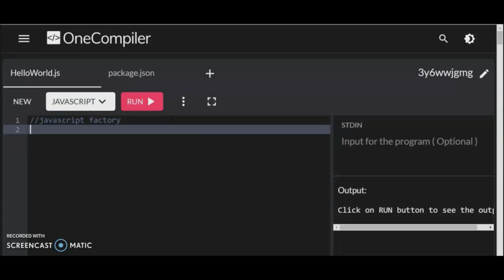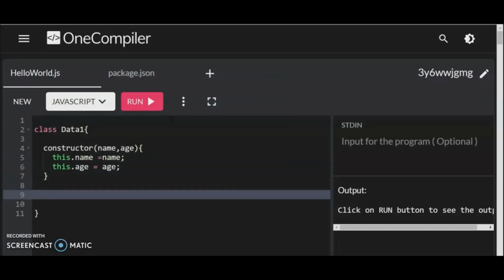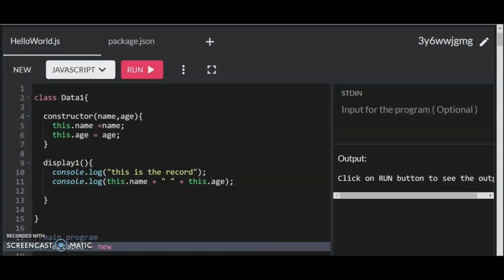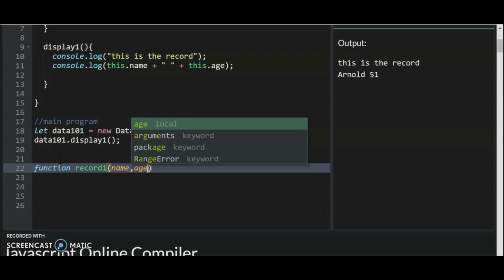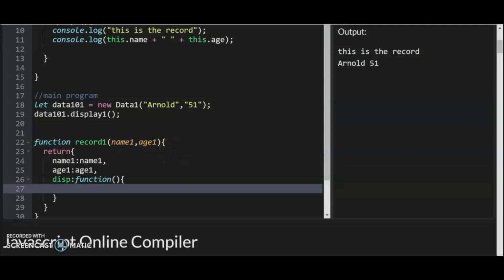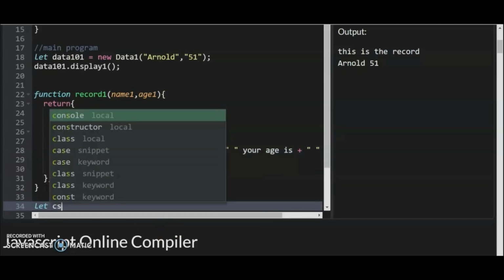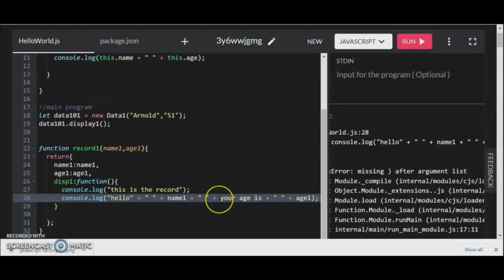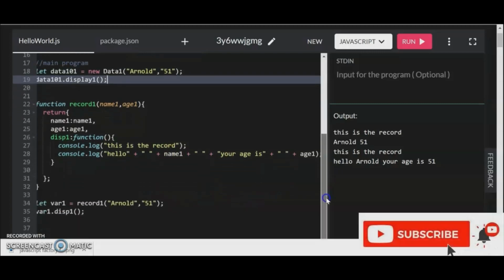Javascript Factory Function Programming in 12 Minutes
Hello,

Note about The Factory Function,  is similar to constructor functions/class functions, factory functions creates an object and return the object as the main dish of the code.

The basics of factory functions in javascript starts here, with your basic perception in OOP, you can kick off your micro projects and make it big.

In javascript factory function, there is no "this" property and "new" statement to instantiate an object.

Take Aways:
1. Learn the OOP in javascript
2. Use "constructor" to create your class
3. Identify the factory codes in your javascript program
4. Formulate a pair values to start your methods in your factory function
5. Re factor your codes with in the codes
6.  Apply javascript generics to be used in different frameworks/libraries